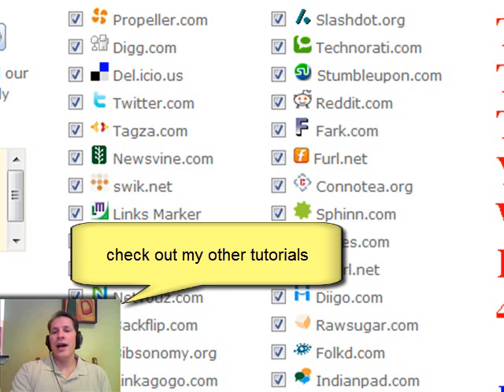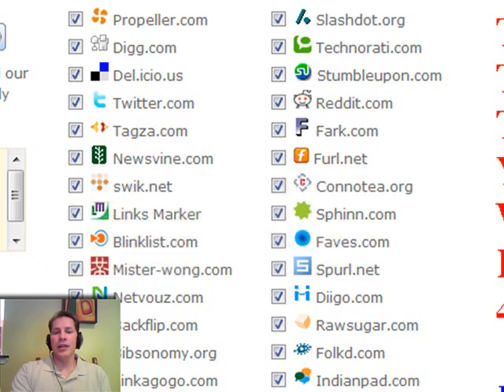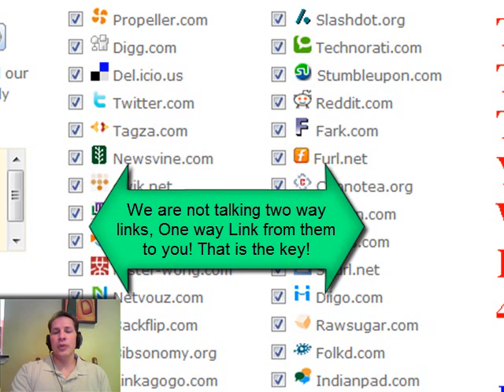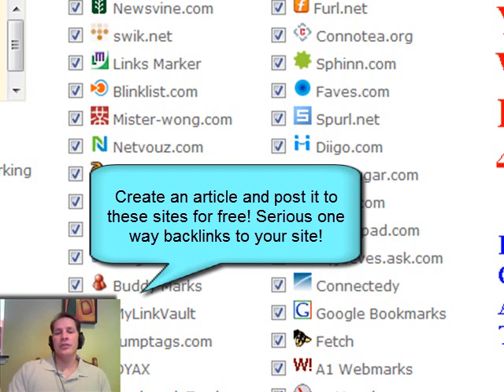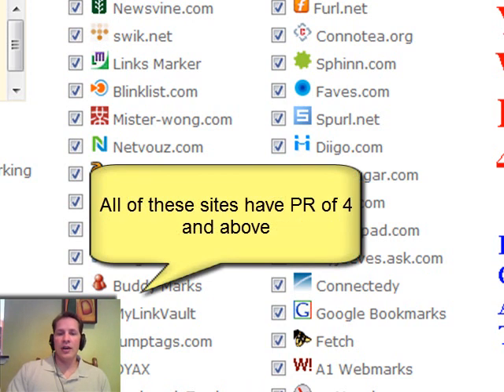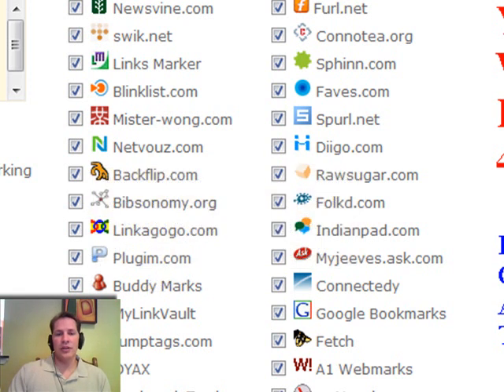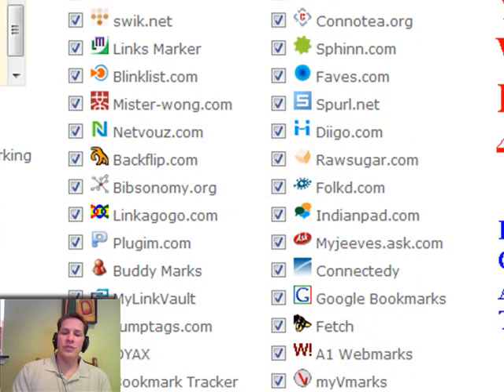How to get high rankings in google, SEO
Detailed information on how to get high rankings in google. How to get high Page ranked sites to point back to your site.